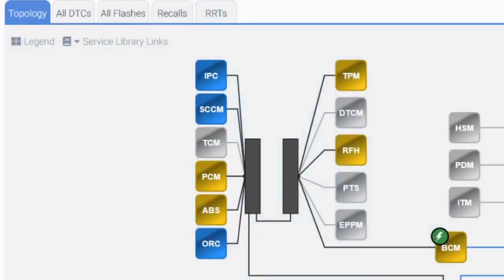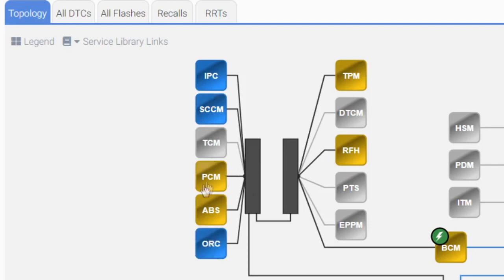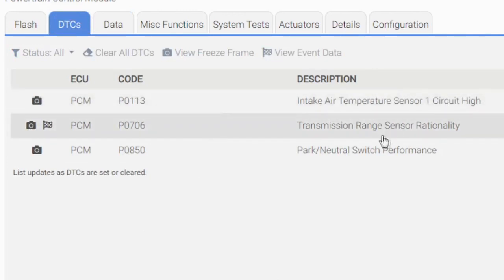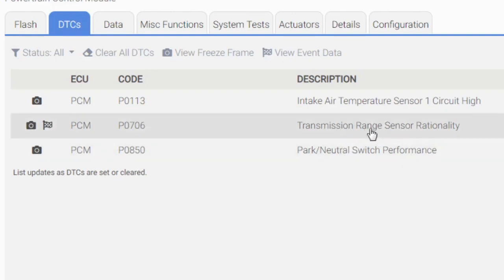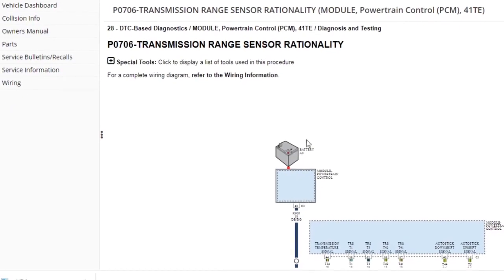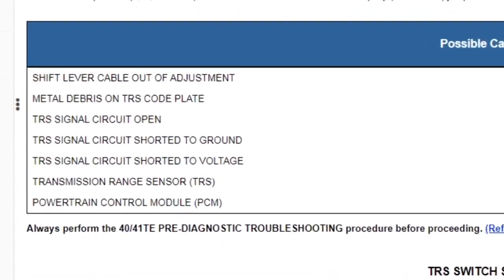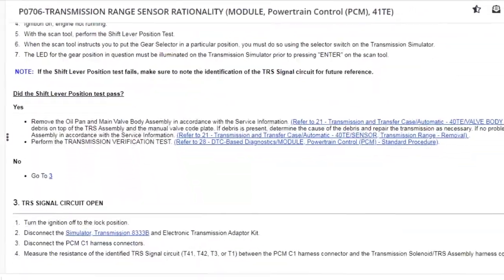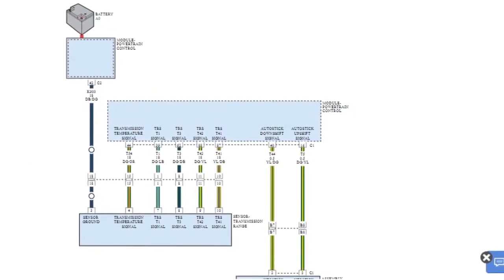How to fix your 41TE A604 transmission. The Temperature Sensor PRNDL TRS Transmission Range Sensor.